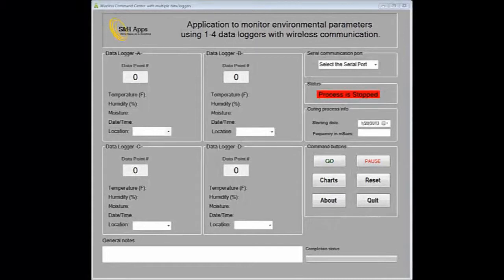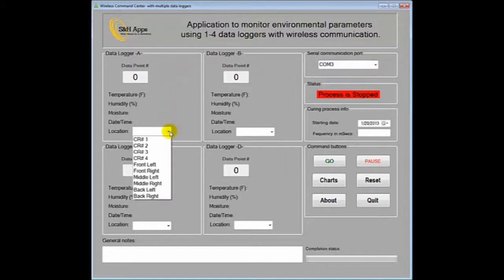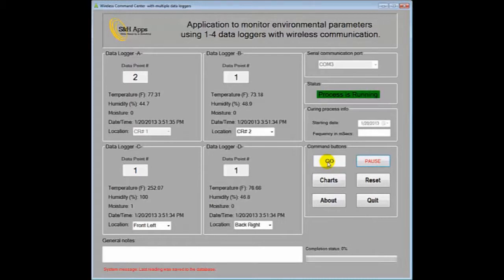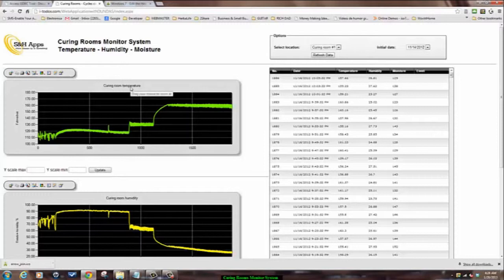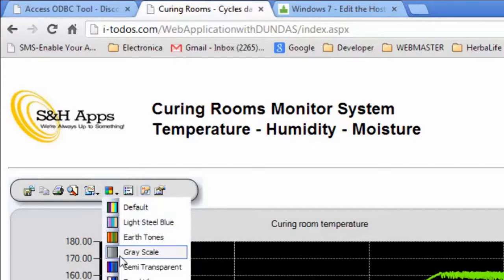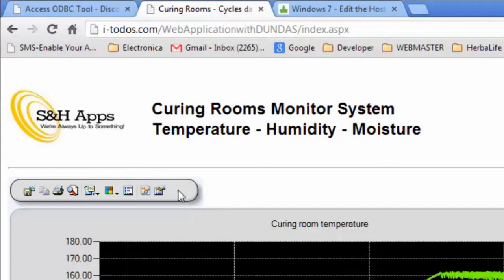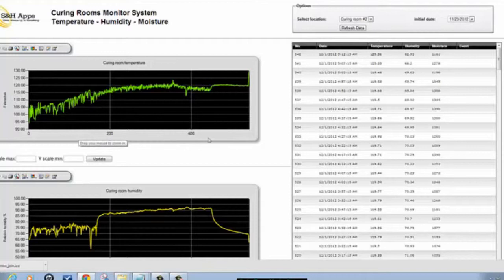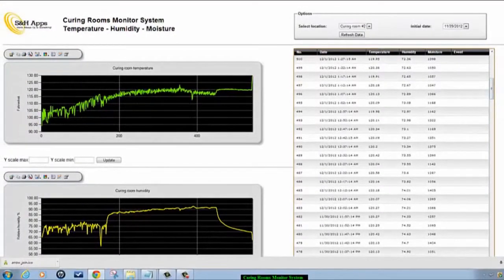.NET Gadgeteer Humidity Temperature and Moisture Wireless Monitor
Environmental data logger using Gadgeteer and .NET Micro Framework